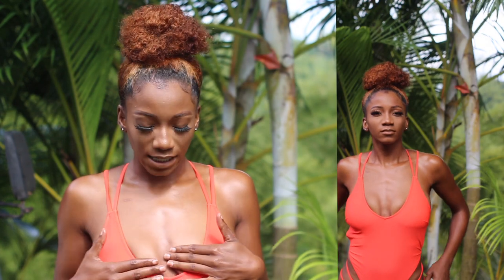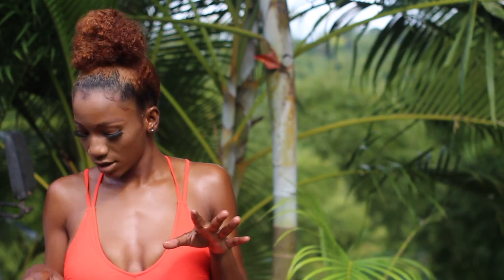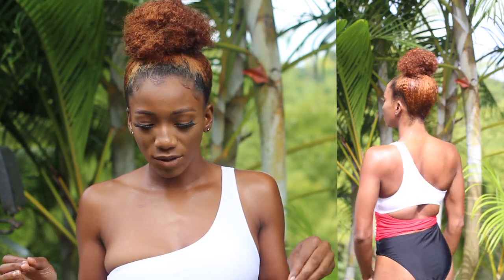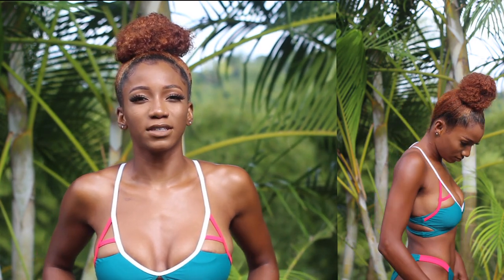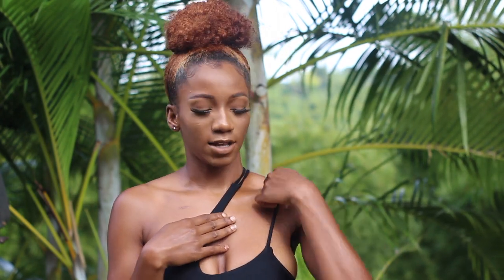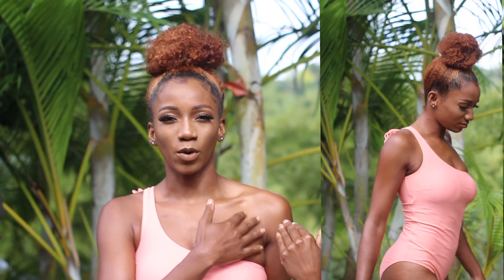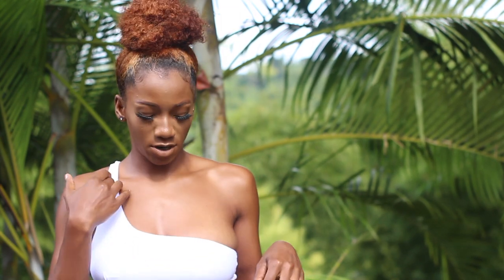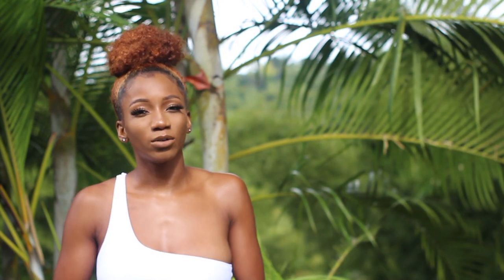SWIMWEAR TRY ON HAUL! One-pieces and Sets! Cupshe Blue | Annesha Adams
Summer & Spring swimwear try on haul for vacation and swimming!

xo,
Annesha!